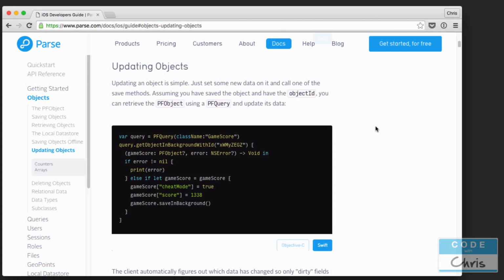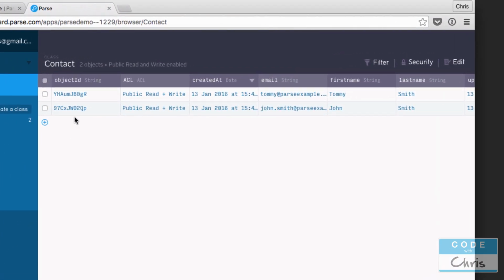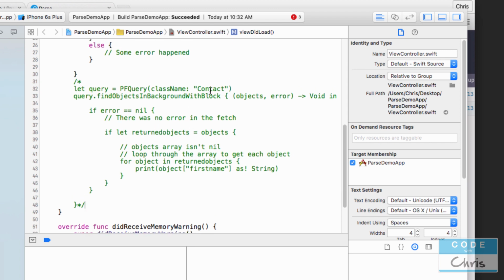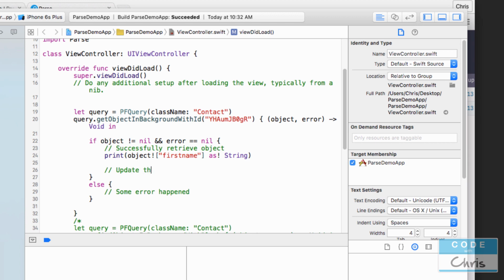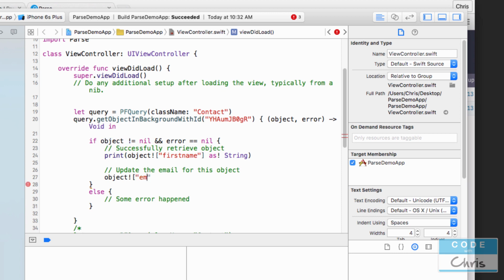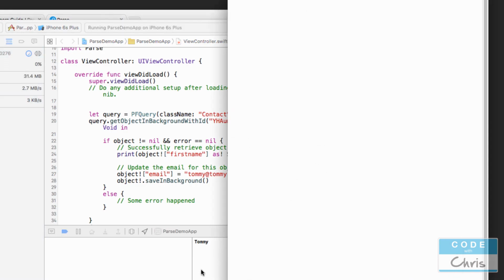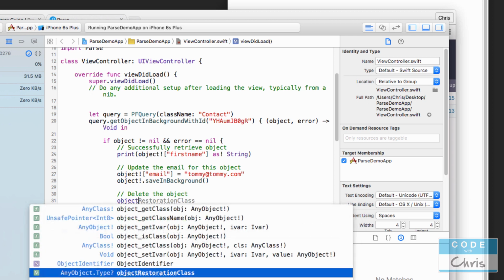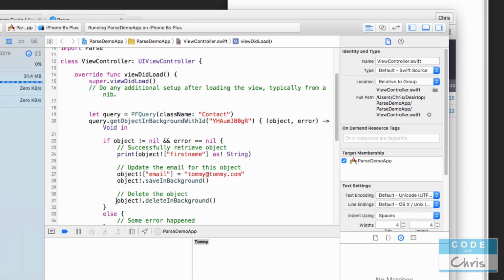How To Use Parse (Swift, Xcode) - Ep 5 - Updating and Deleting Objects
How To Use Parse with Swift and Xcode
Lesson 5
In this lesson, you'll learn how to update data and how to delete data from the Parse backend.

In this series, I'll show you guys how to leverage Parse in your Xcode projects and apps to save data and media (such as images and sounds) and then to retrieve them through the Parse API.

Parse is a backend as a service that gives your app database abilities without having to manage your own. The free tier is very generous and sufficient for most apps.